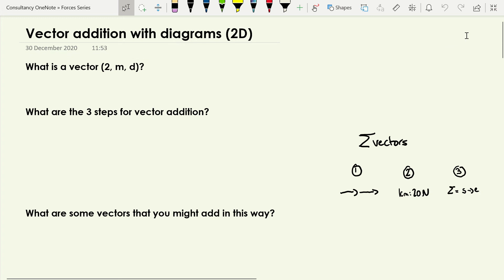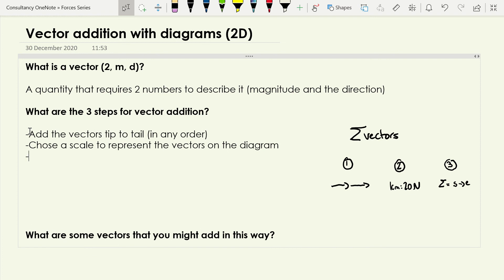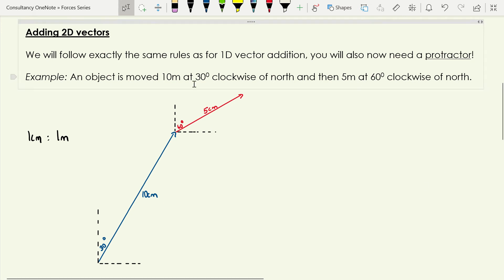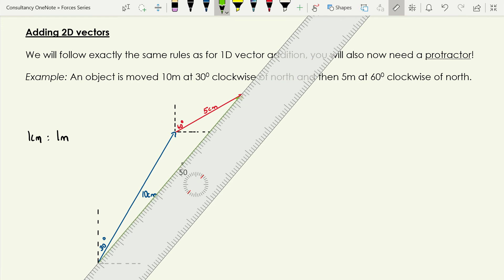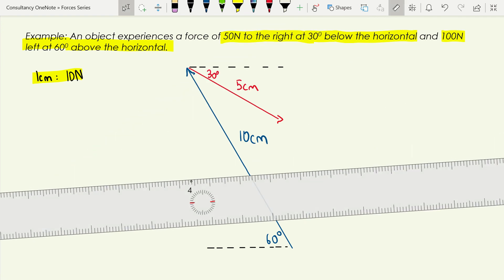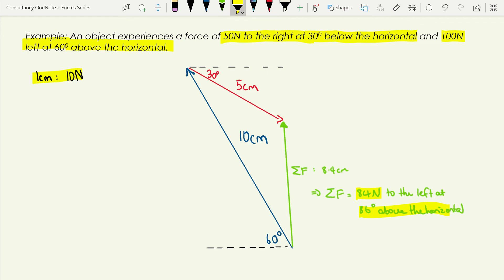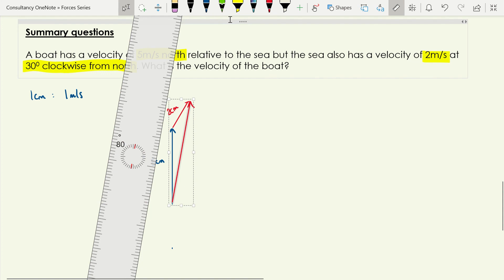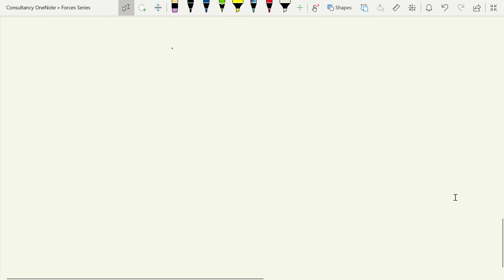Forces and Motion: Vector addition using scale diagrams (2D)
Following on from the video on adding vectors in 1D, this video shows how to apply the same rules to add vectors in 2D.

The video starts by reviewing what vectors are and the rules for adding vectors in 1D. It then shows some examples of adding forces in 2D before giving the watcher a practice question to attempt.